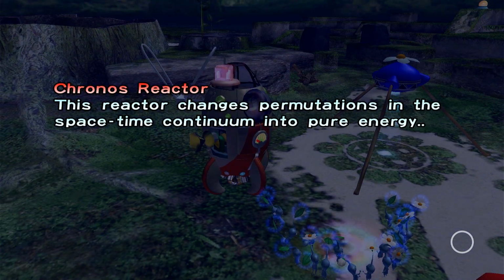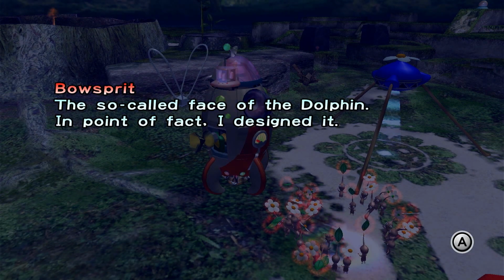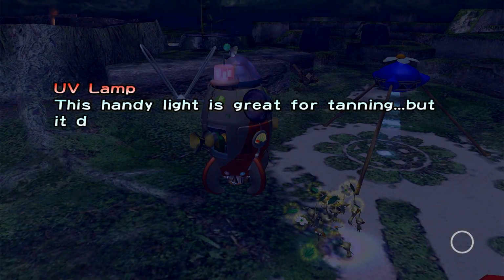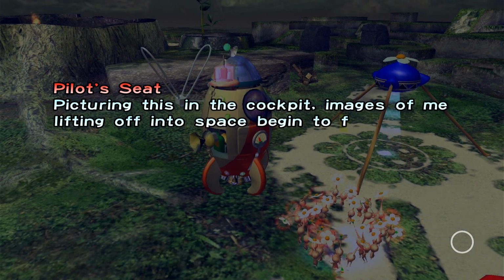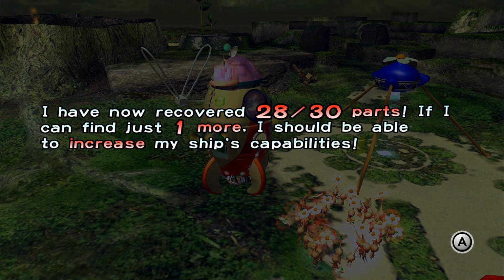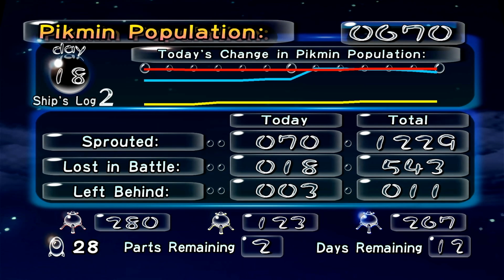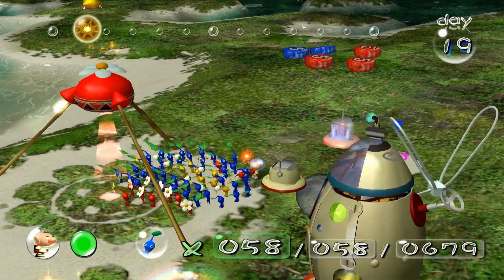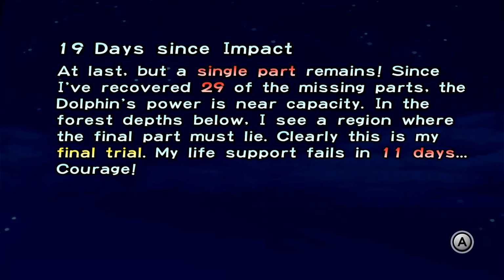Pikmin - Episode 11 (Day 18 & 19)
Lets play Pikmin! The first of 4 wonderful games. Join me on Day 1 where we (as captain Olimar) run through this strange planet trying to fix our ship within the 30 days before our oxygen runs out.